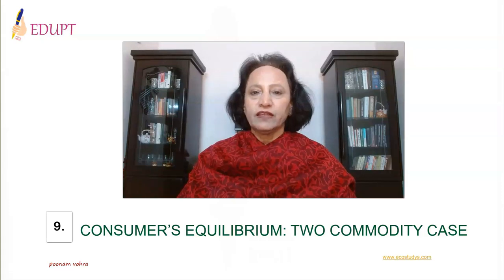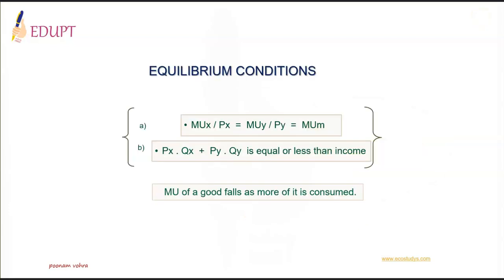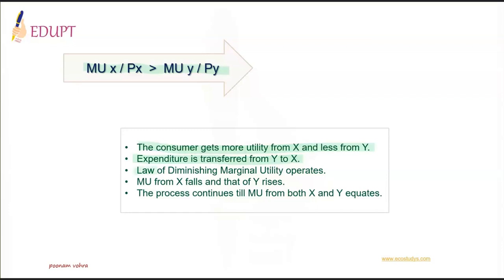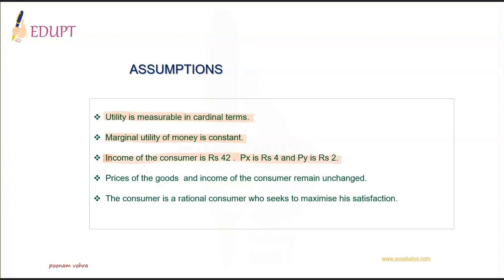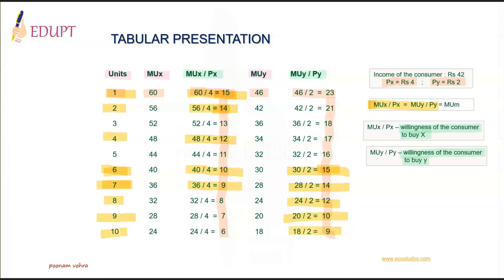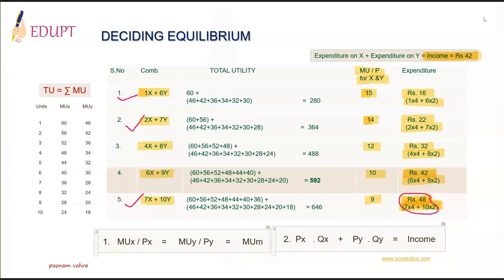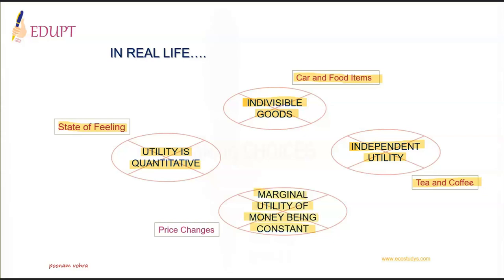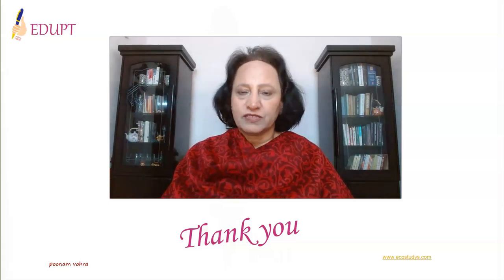Consumer Equilibrium: Two Commodities | Utility Analysis Class 11 Microeconomics (CBSE)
Consumer Equilibrium with two commodities — the more advanced version of this concept, and exactly how to write a complete, full-mark answer.

In this video, you'll learn:
✅ The condition for equilibrium with two goods
✅ How this differs from the single-commodity case
✅ How to structure this answer with the diagram

Chapter: Consumer Equilibrium — Two Commodities | Microeconomics | Class 11 & 12 CBSE/ISC.

👩‍🏫 About your teacher: Poonam Vohra, 28 years of teaching experience, former CBSE examiner — she knows exactly what separates a good answer from a top-scoring one.